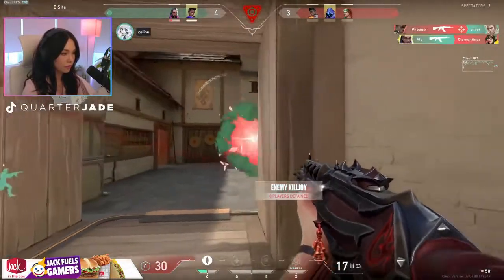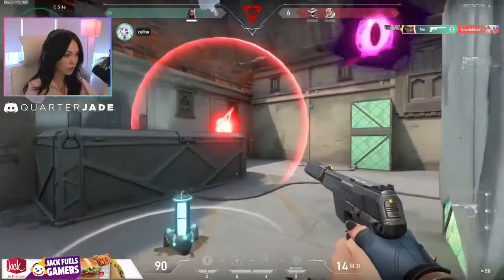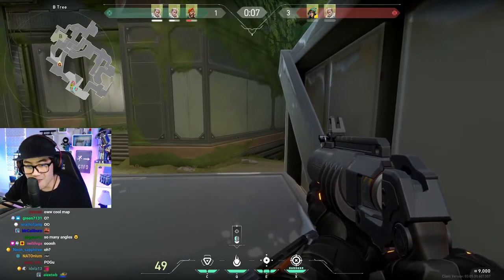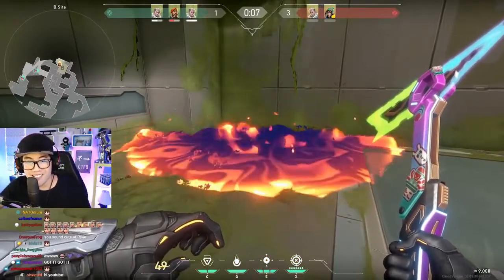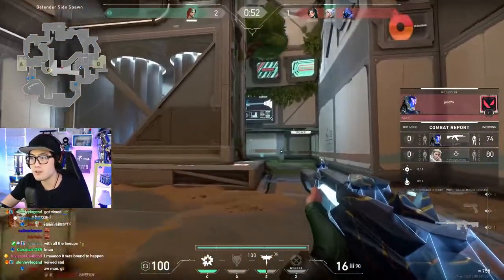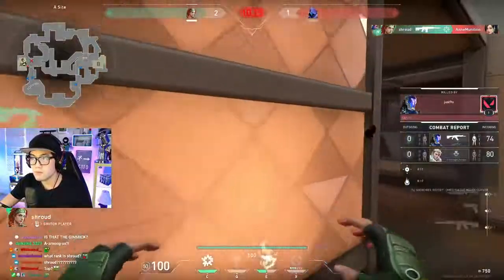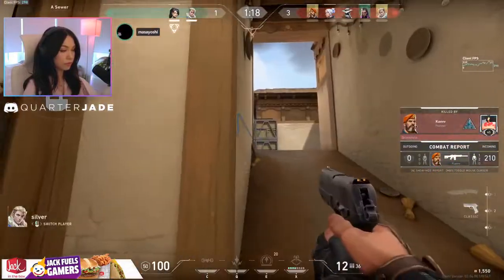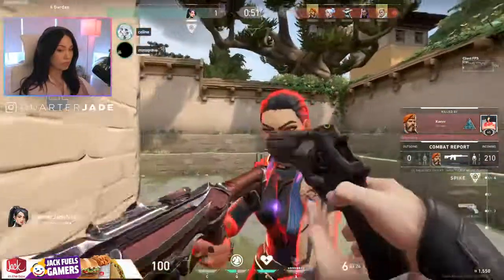THE WHOLE THING BB - MONKAS DAILY VALORANT HIGHLIGHTS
PLEASE READ

        MonkaS Highlights is an automated channel that gets and curates the top
        twitch clips of the day. This is so you have a method of catching up
        with the happenings of your favourite game without needing to spend all
        the extra time looking through the twitch clips database. It's all here!
        None of these clips in the video are of the property of MonkaS Highlights.

Clip Credits and Timestamps:

Title: the whole thing bb
Views: 114
Timestamp: 0:00

Title: Jack in the box buff
Views: 97
Timestamp: 0:42

Title: Fracture, Brimstone B-line-up!
Views: 93
Timestamp: 1:16

Title: AGGGGGGGGG
Views: 45
Timestamp: 2:16

Title: Shroud clutches without any knowledge of the map
Views: 28
Timestamp: 2:45

Title: Ryan becomes god
Views: 24
Timestamp: 3:45

Title: strimmer ace
Views: 22
Timestamp: 4:33

Title: Now that's a Ping Diff!
Views: 21
Timestamp: 4:49

Title: playing w/ friends for Jack in the Box
Views: 18
Timestamp: 5:17

Views: 17
Timestamp: 5:43

If you have any feedback for this bot, please leave
        a comment and I'll try and use the criticism to improve the video!